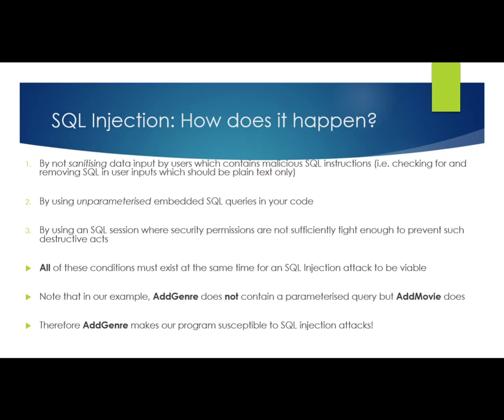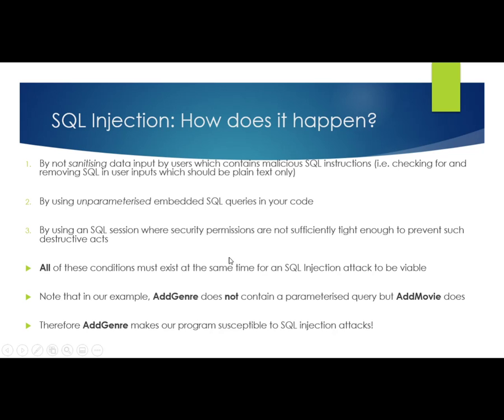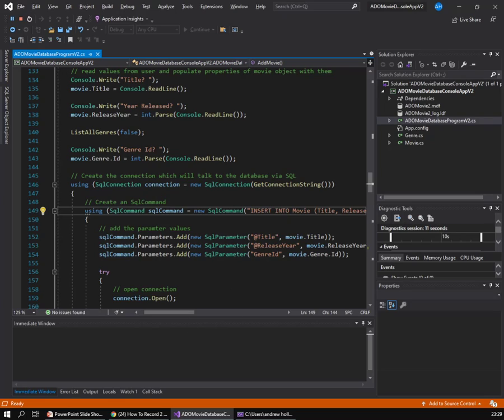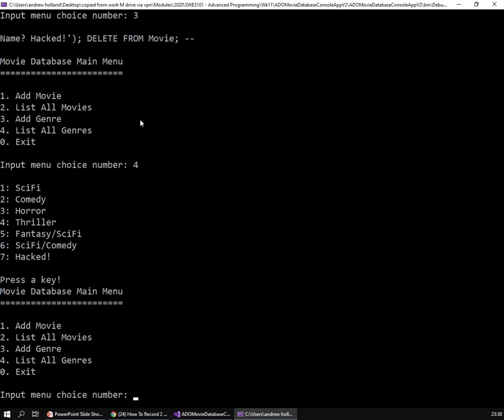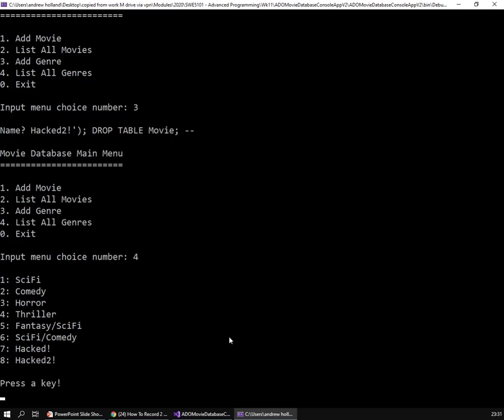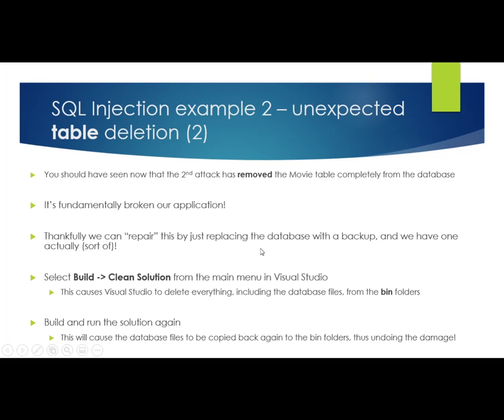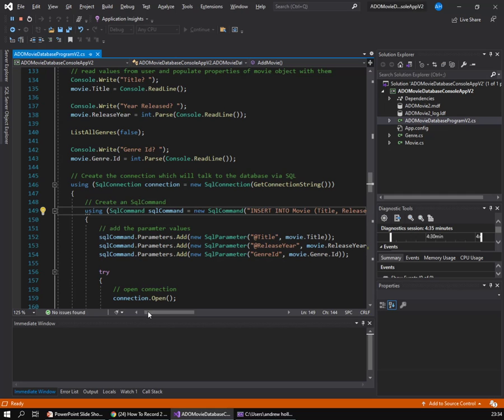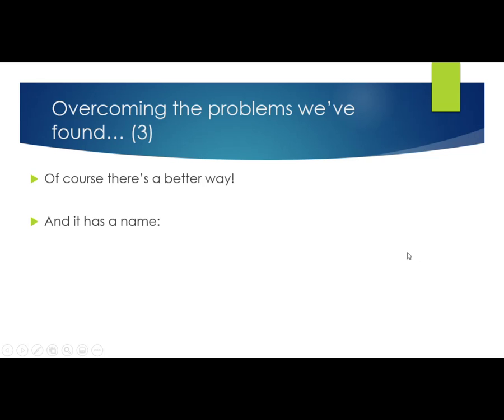Sample Lecture - SQL Injection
A long clip from a sample lecture on SQL Injection, presented by Andrew Holland.